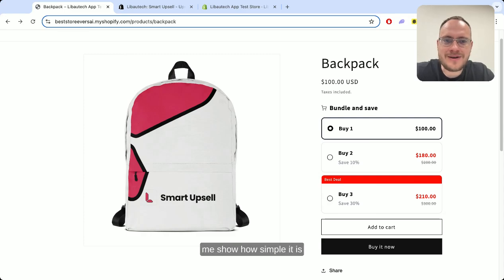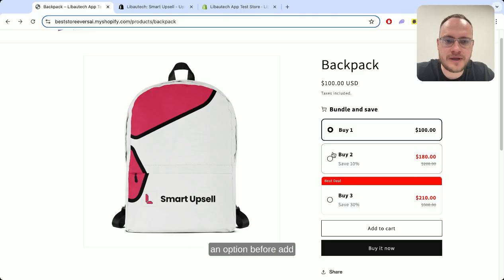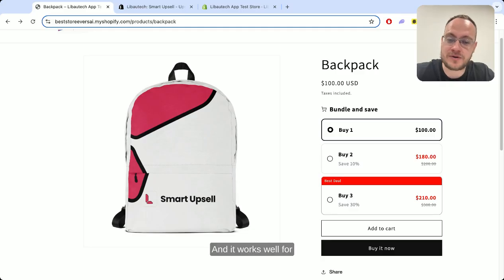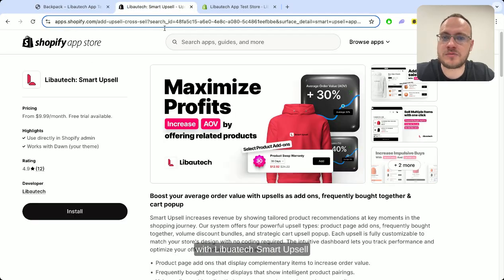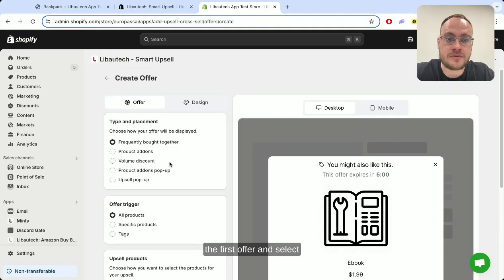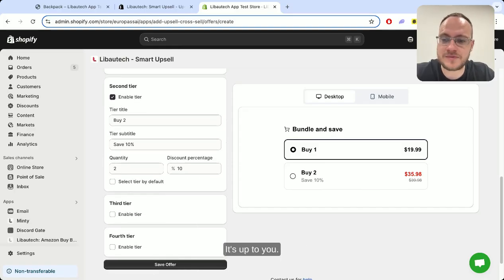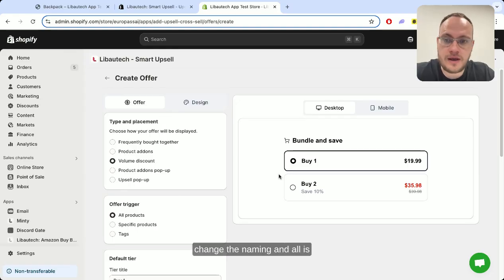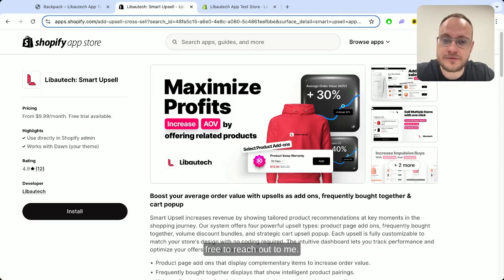How to Create Same-Product Bundle Deals on Shopify | Volume Discount Strategy Tutorial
Discover how to easily set up volume discounts for identical products on your Shopify store. This simple yet powerful strategy encourages customers to purchase multiple units of the same item by offering increasingly attractive discounts for larger quantities.

In this tutorial, I'll show you how to create offers like "Buy 3, Get 30% Off" that display prominently on your product pages, giving customers a compelling reason to increase their order size.
Learn how this strategy benefits both you and your customers:

- For customers: They receive better value when purchasing multiple units
- For your store: You significantly increase average order value and total revenue

The Libautech Smart Upsell app makes setting up these volume discounts incredibly simple:

- Install the app from the Shopify App Store
- Create your first offer and select "Volume Discounts"
- Customize the appearance to match your brand's aesthetic
- Publish and start seeing increased order values immediately

The app gives you complete flexibility to:

Define your own quantity thresholds and discount percentages
Customize all wording and design elements
Apply the strategy to specific products or collections

This approach works particularly well for consumable products, fashion items where customers might want multiple colors, and products commonly purchased in bulk.

Need help with setup? The Libautech team is available to assist you in optimizing your volume discount strategy.

Find the Libautech Smart Upsell app on the Shopify App Store today!